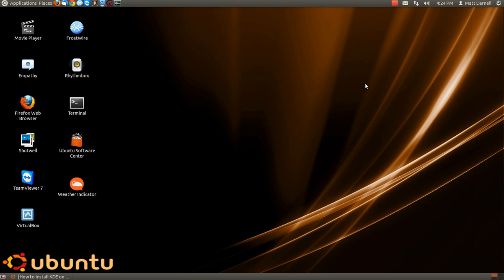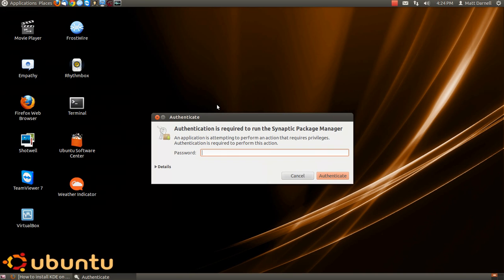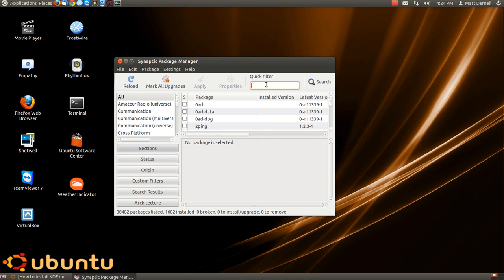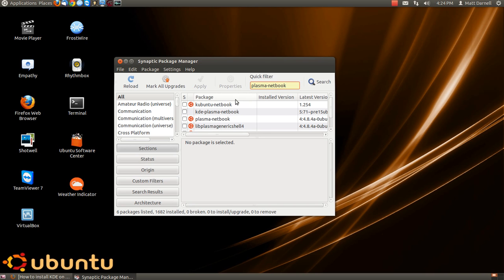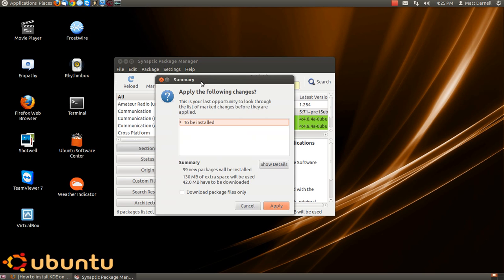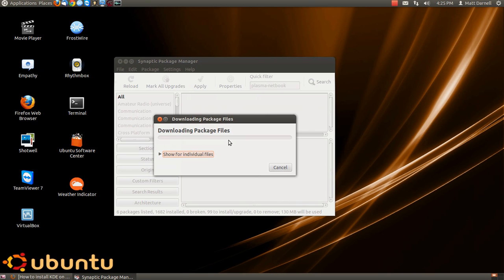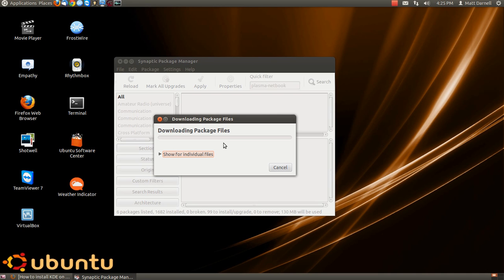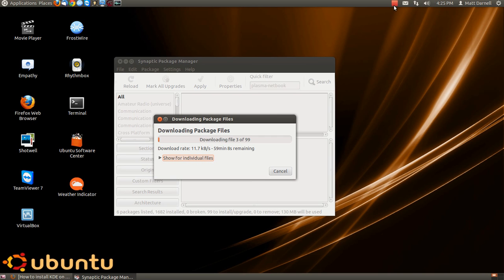How to install KDE Netbook on Ubuntu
How to install KDE Plasma Netbook on Ubuntu with Synaptic Package Manager.
Just look up, and select the second result. The first one will bloat your system with stuff you do not need. Let it download and install. I have fixed my audio, I am still working to make it a little louder though.

Show Notes:

"plasma-netbook"